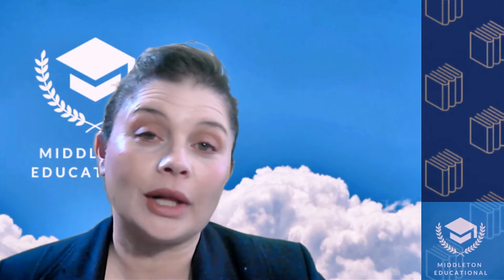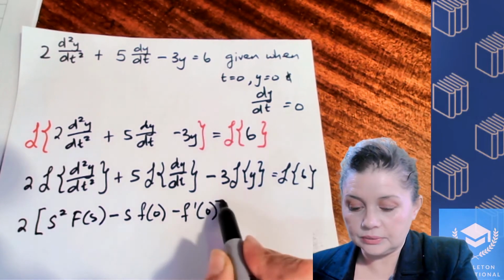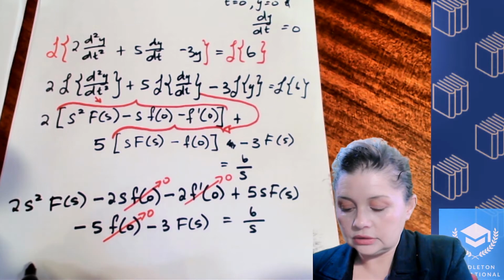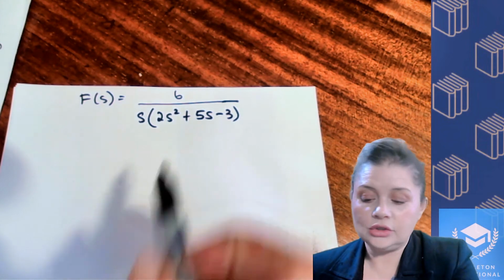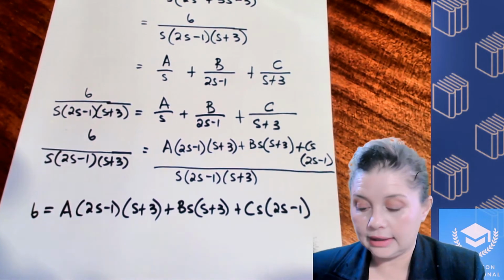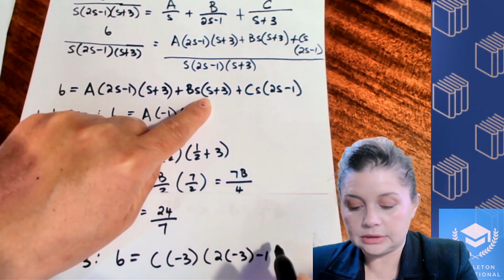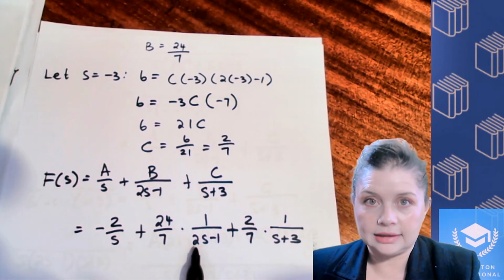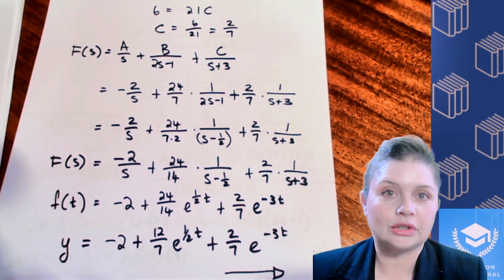Topic 4 (4.07): Laplace Transforms: Example 6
In example 6, we use the Laplace transform to solve a second-order differential equation.